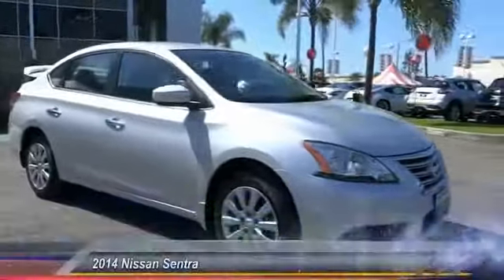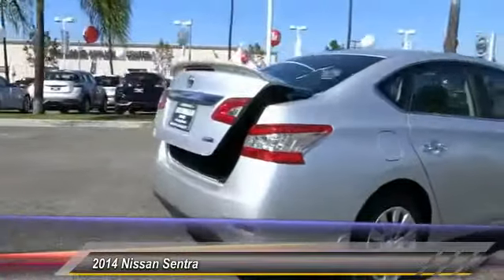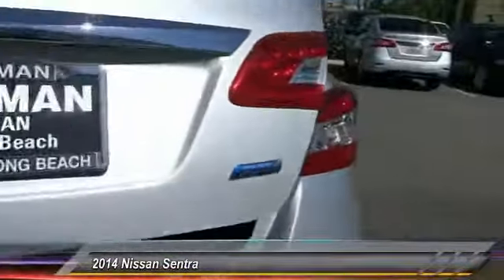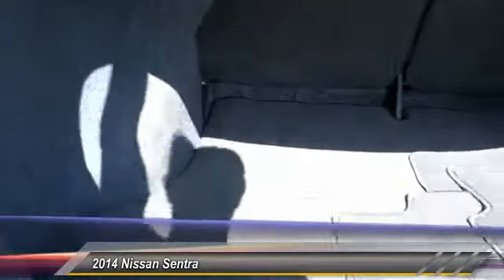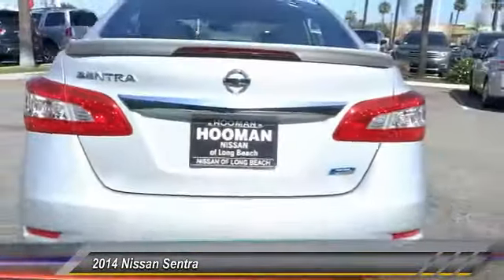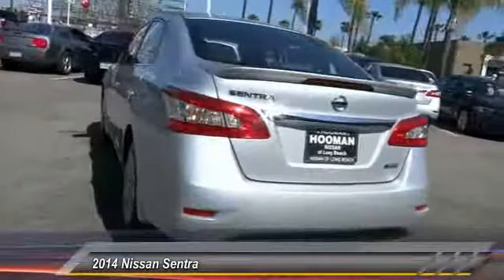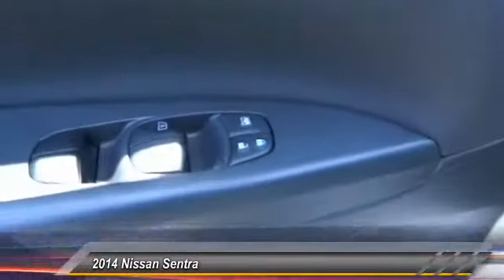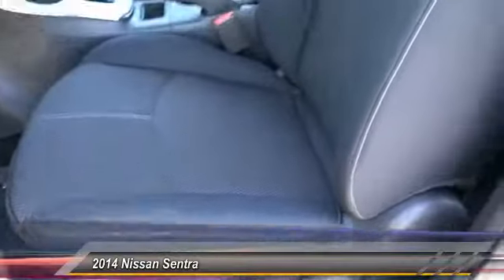2014 Nissan Sentra LONG BEACH,GARDENA,DOWNEY,TORRANCE,LOS ANGELES PRN224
2014 Nissan Sentra 4dr Sdn I4 CVT S

Hooman Nissan
1800 East Spring Street

HOOMAN NISSAN PROUDLY SERVING LONG BEACH, GARDENA, DOWNEY, TORRANCE, LOS ANGELES, AND SURROUNDING SOUTHERN CALIFORNIA LOCATIONS. Who knew Special Internet Pricing could looks so good! ONLY 3,422 Miles on this Silver 2014 Nissan Sentra S Sedan!!! This wallet friendly gas- saver offers an estimated 39mpg on the highway and duals as a Mobile Music Listening studio with Comfortable Adjustable Front Bucket Seats, AM/FM, CD Player and Audio Auxiliary Jack... just plug in your iPod and let your journey begin! Power Windows, Power Door Locks, Remote Keyless Entry, 6- way Driver Seat and Spoiler grace this Spacious Sedan. When you buy this Sleek Sentra S with ONLY 3,422 Miles from Hooman Nissan of Long Beach you will receive FREE for LIFETIME: FREE LIFETIME OIL CHANGES, FREE CAR WASHES, FREE FLAT TIRE REPAIRS and FREE LOANER VEHICLE!!! THIS SILVER 2014 Nissan SENTRA IS EQUIPPED WITH A Engine: 1.8L DOHC 16-Valve 4-Cylinder, AUTOMATIC TRANSMISSION, AND RECEIVES AN ESTIMATED 30 City/39 Hwy MPG.